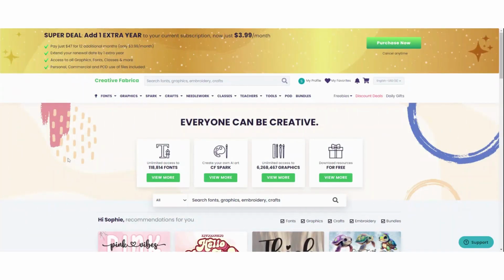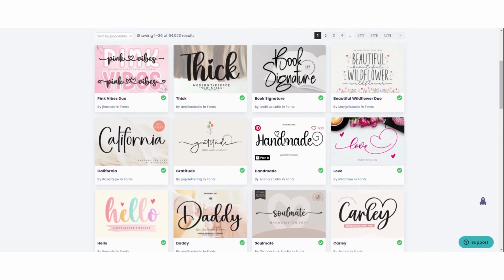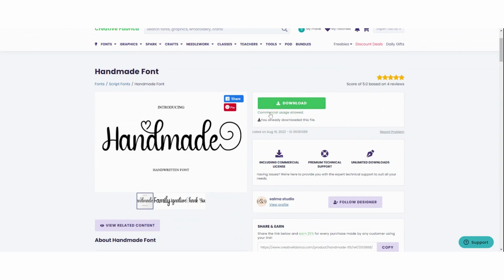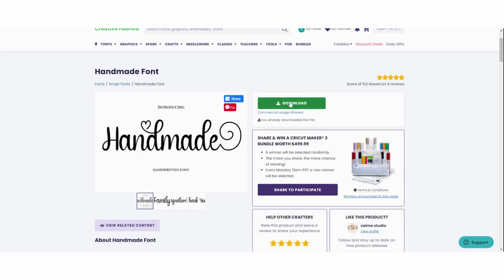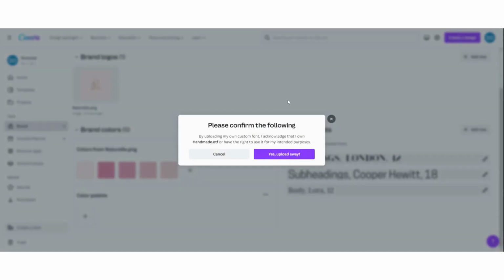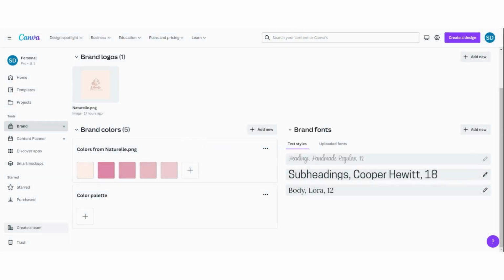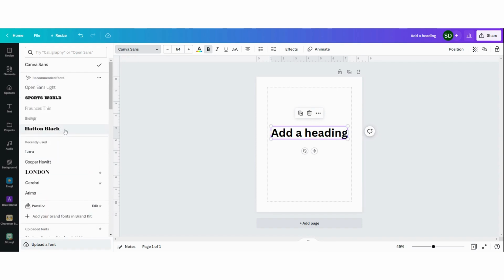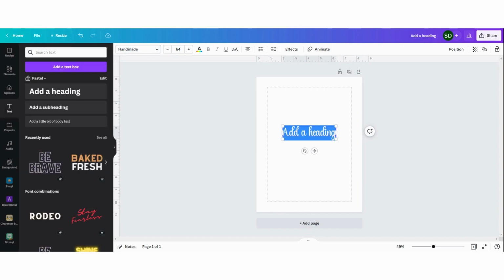How To Upload A Font In Canva (2023)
Hi guys! In this Canva tutorial I will show you how you can easily upload your own font to Canva. I also show you where I find my fonts and graphics

Let’s go!

🟨 Resources - Tools & Services I use:
👉 Canva: start your FREE 30 day trial of Canva Pro
👉 Creative Fabrica: The best website for creative fonts, graphics and so much more